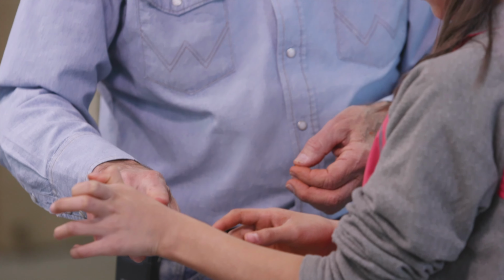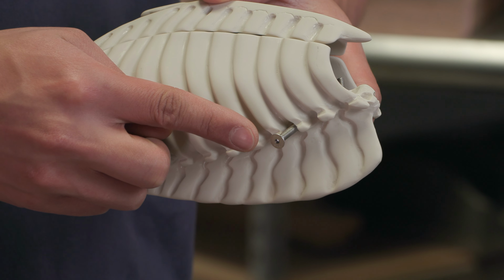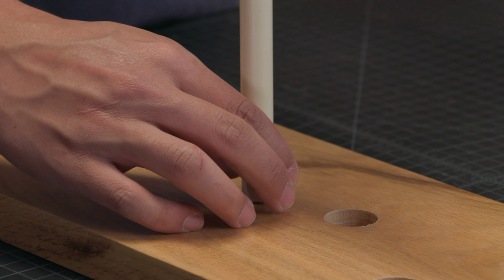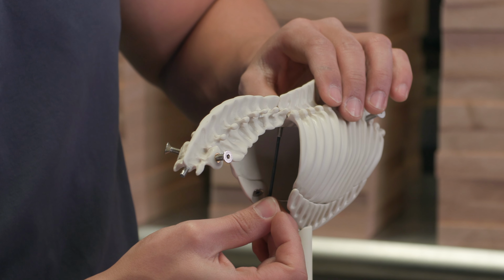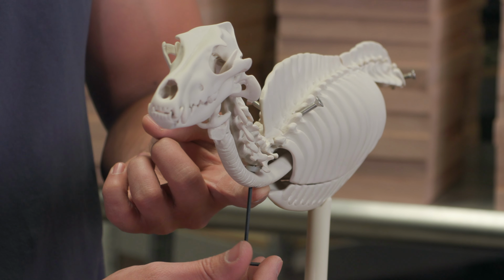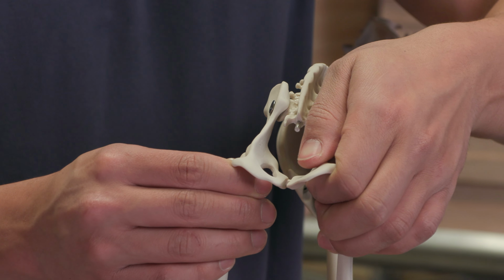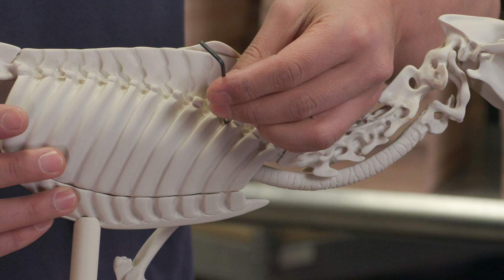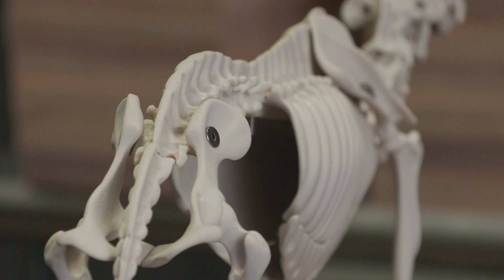CANIKEN® CLASSIC MODEL Assembly Video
This video has tips for assembling your CANIKEN® CLASSIC MODEL.